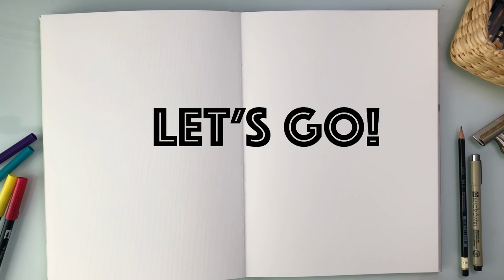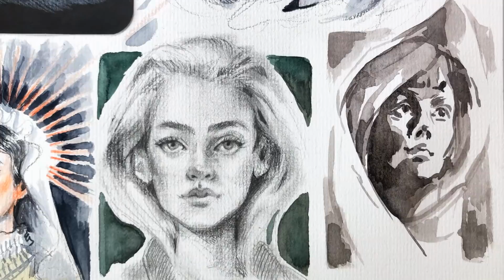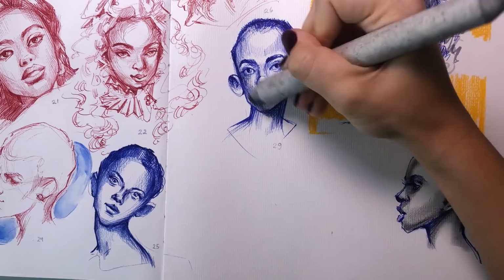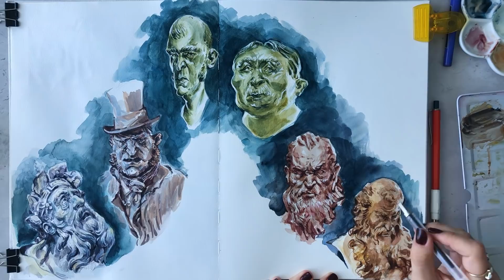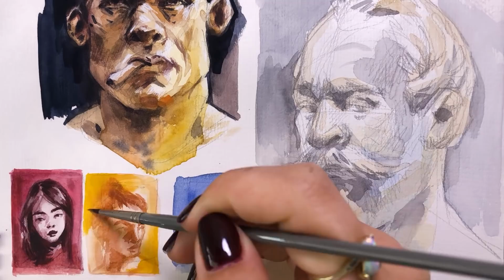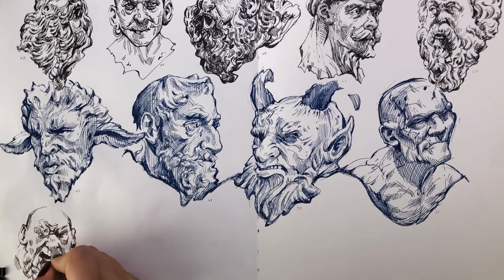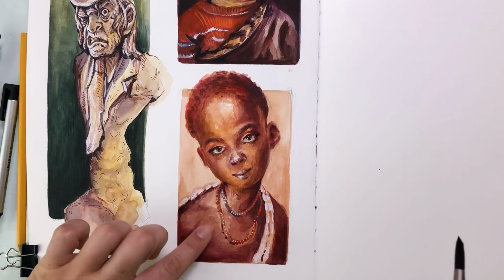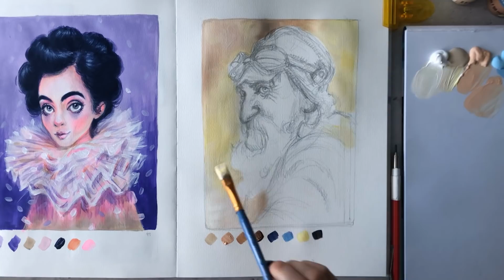100 Heads in 10 Days - Tips + Thoughts on Portraits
I challenged myself to draw and paint 100 heads in 10 days! It was so satisfying and was a great challenge to take on as an artist.
I hope this inspires you to get sketching and practicing in your sketchbook!

🛍️ Amazon essentials
📚 art books
🖌️ art supplies

Timeline of Spreads in this video just incase you want to go back and forth:
0:43-5:06 - Spread #1 (Heads 1-16)
5:07-8:22 - Spread #2 (Heads 17-33)
8:23-11:18 - Spread #3 (Heads 34-39)
11:19-13:39 - Spread #4 (Heads 40-48)
13:40-16:21 - Spread #5 (Heads 49-62)
16:22-19:02 - Spread #6 (Heads 63-76)
19:03-20:42 - Spread #7 (Heads 77-84)
20:43-22:46 - Spread #8 (Heads 85-91)
22:47-24:24 - Spread #9 (Heads 92-98)
24:25-25:31 - Spread #10 (Heads 99-100)
25:32-26:09- Final Flip-through!
26:10-27:25 - All 100 Portraits

DRY MEDIA:
Blackwing Palamino
Staedtler Mars Lumograph
Prismacolor Col-Erase (Tuscan Red, Blue, Green)
Staedtler ergosoft aquarelle
Prismacolor Colored Pencils

WET MEDIA:
Paints - Daniel Smith
-Winsor & Newton Gouache
-Craft Smart Acrylic Paint 2oz bottles
-LAMY Safari Fountain Pen
-Muji Gel Pens (Black, Nacy, Brown, Red) 0.5m and 0.38m
-Muji Multicolor Ballpoint pen
-Micron Pens (All sizes)
-Kuretake Brush Pen
-Pentel Brush Pen
-Bic Ballpoint pens (Assortment of colors)
-Crayola Markers
-Tombow Brush Markers

BRUSHES:
-Creative Mark Mimic Kolinsky (Diff sizes mostly size 12 and 6)
-Winsor Newton Series 7 Watercolor Brush

ERASERS:
-Tombow Mono Zero Elastomer
-Kneadable Eraser